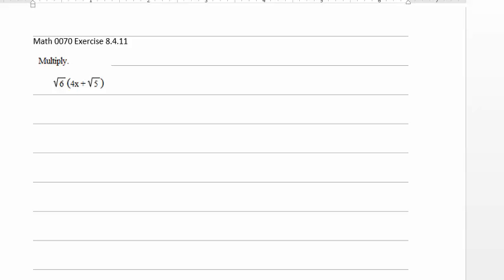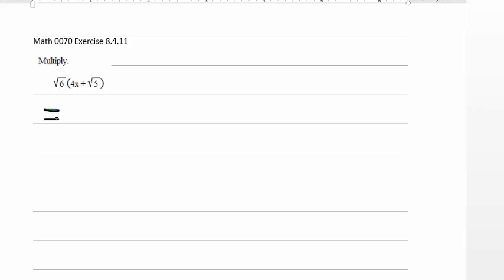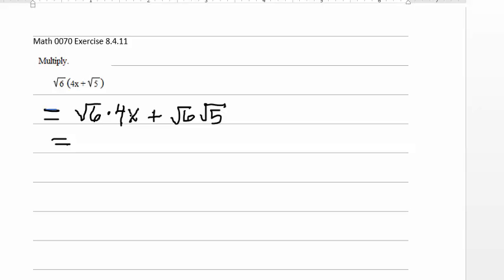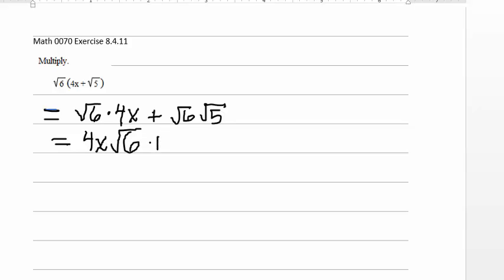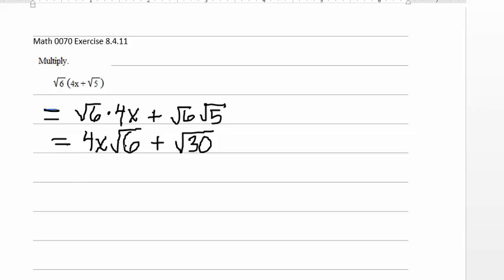Math 0070 Exercise 8 4 11